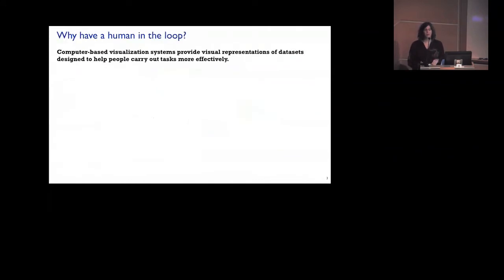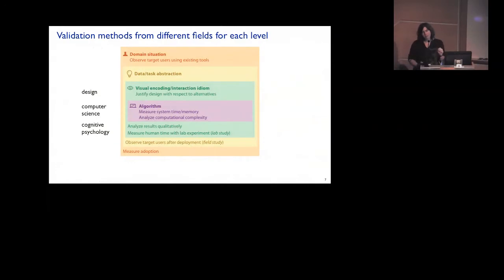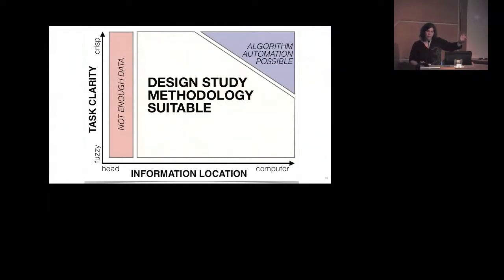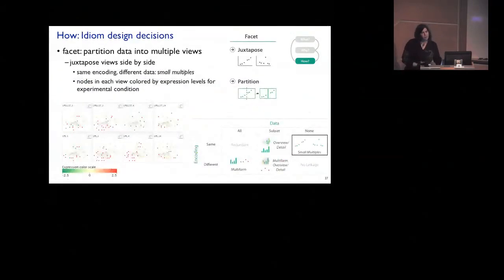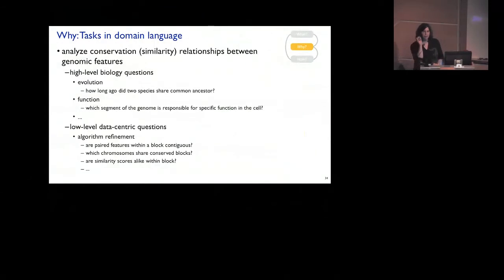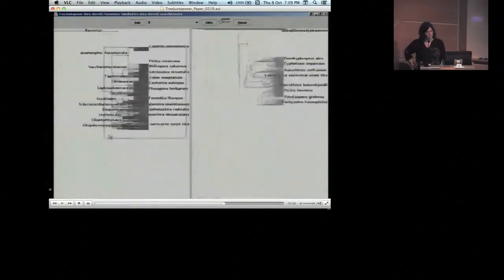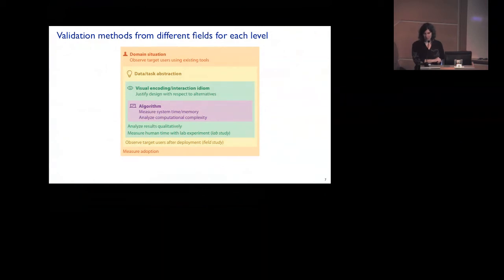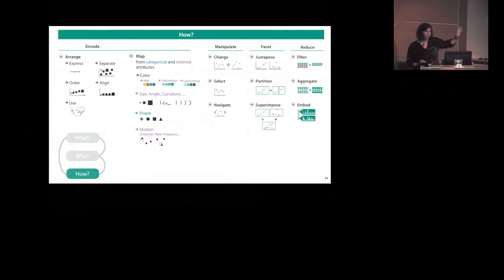Dr. Tamara Munzner “Visualization Analysis and Design for Biology” Oct. 8, 2015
Abstract:
Computer-based visualization systems provide visual representations of datasets designed to help people carry out tasks more effectively. They are suitable when there is a need to augment human capabilities rather than replace people with computational decision-making methods. Visualization usage can be analyzed in terms of why the user needs it, what data is shown, and how the idiom is designed. I will discuss this framework for analyzing the design of visualization systems and analyze a range of biology visualization applications through this lens.